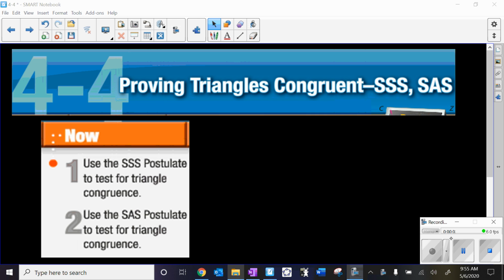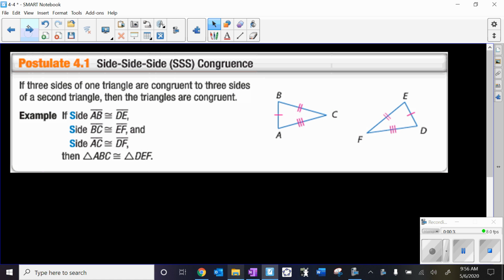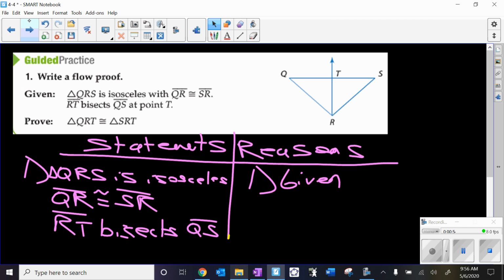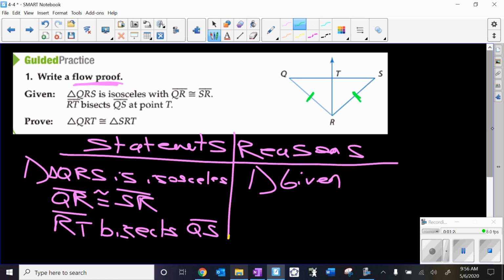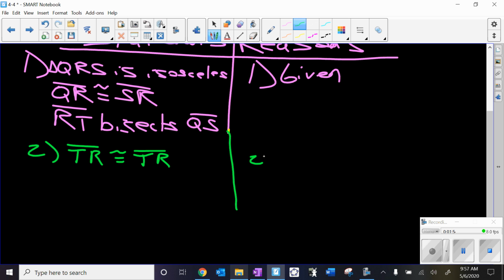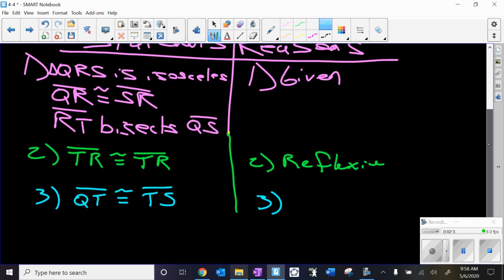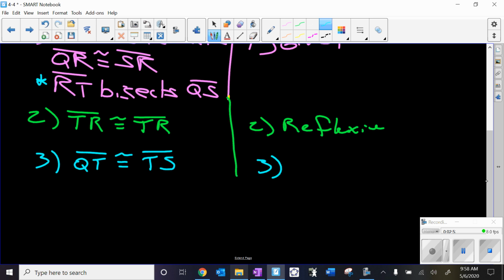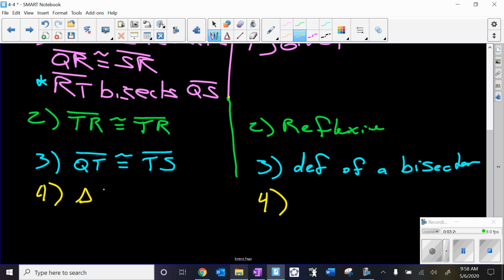Chapter 4 Lesson 4 Example 1